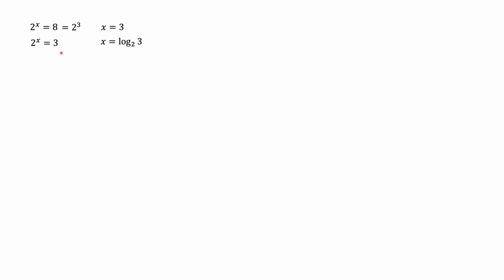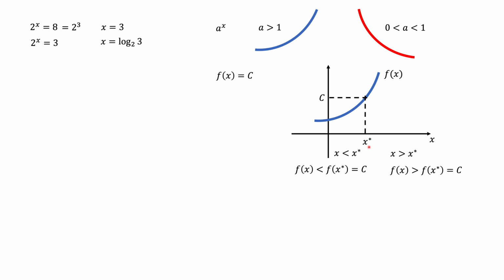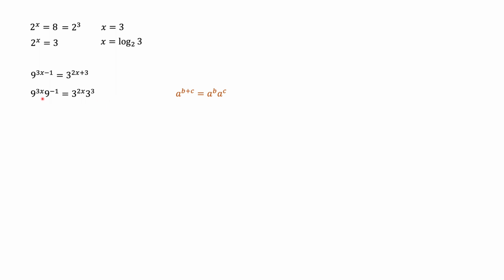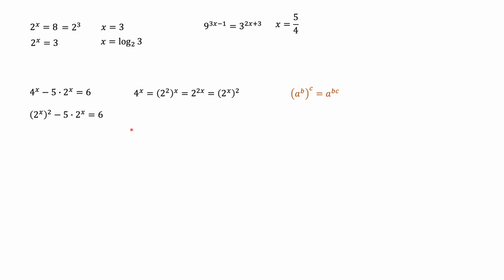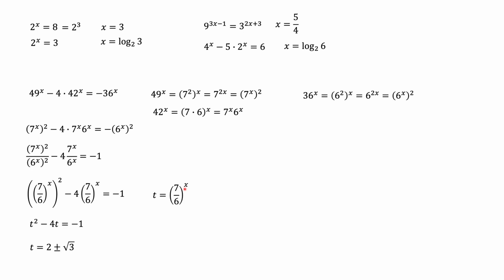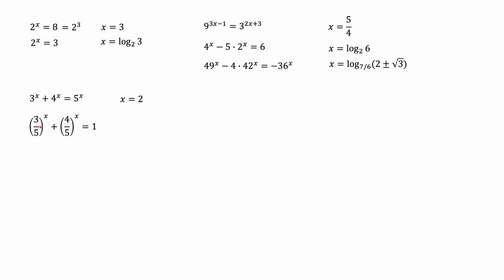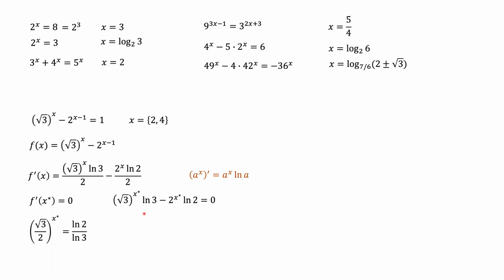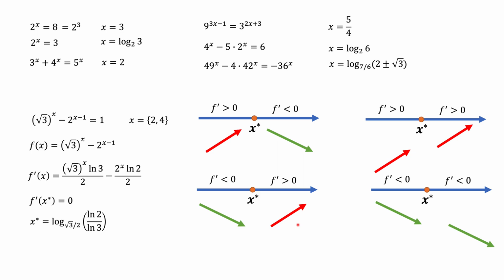Everything (almost) you need to know to solve exponential equations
Why would you watch multiple videos on exponential equations? You just need one - this one.
We discuss most popular methods to solve exponential equations.